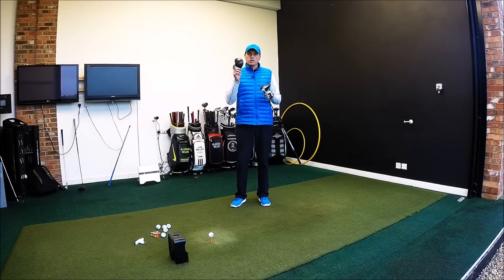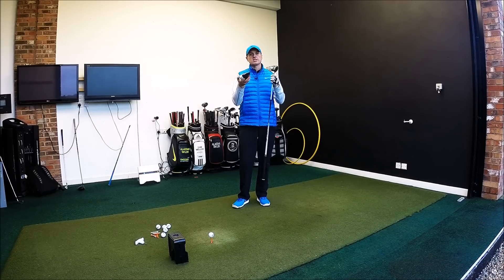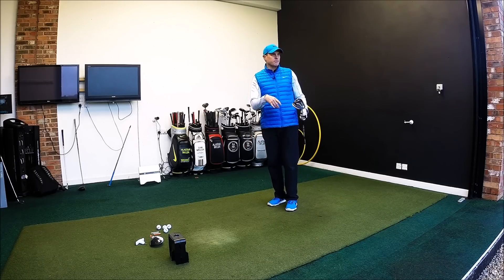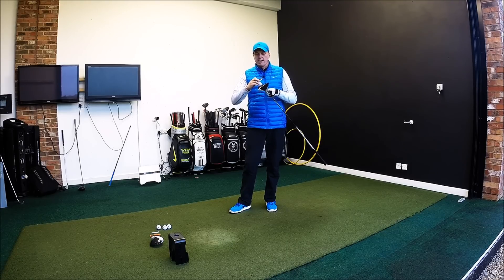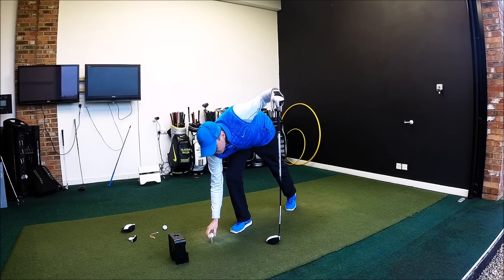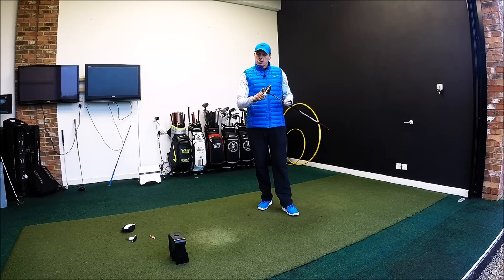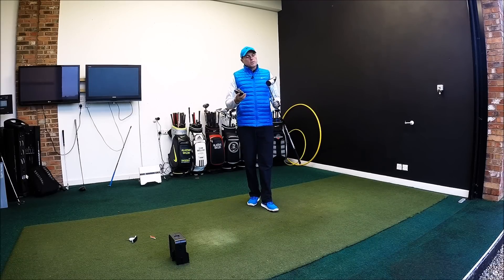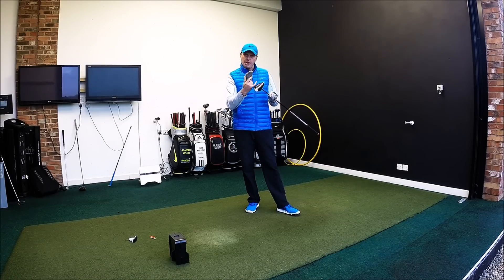TAYLORMADE M1 DRIVER v TAYLORMADE M2 DRIVER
TAYLORMADE M1 DRIVER vTAYLORMADE M2 DRIVER